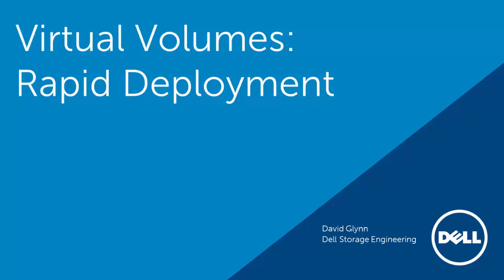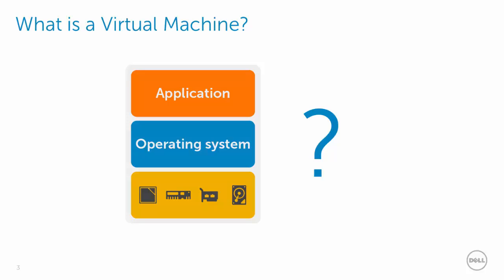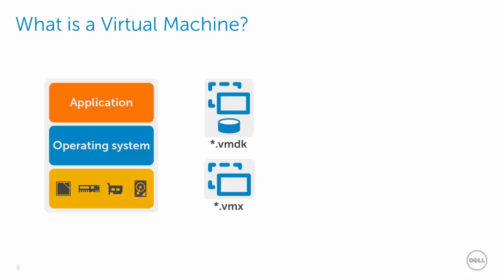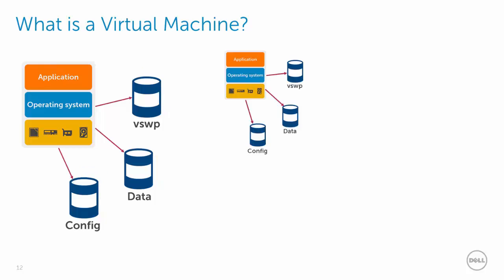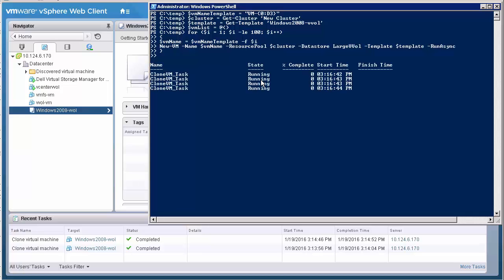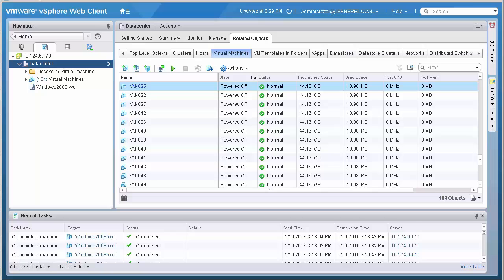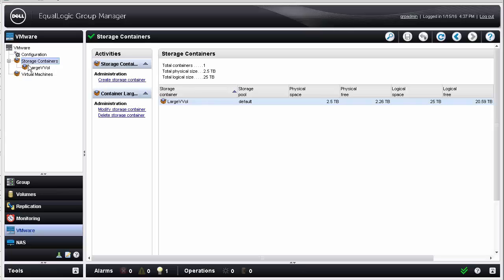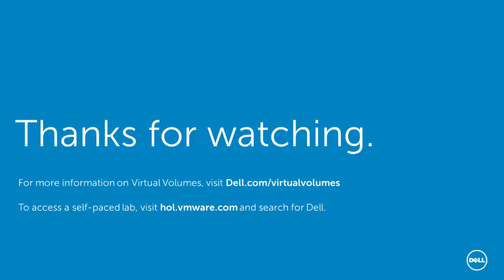Virtual Volumes: Rapid Deployment of Virtual Machines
This Dell Storage video demonstrates how the VMware Virtual Volume feature significantly reduces the time taken to deploy virtual machines, and explains the changes in the array that enables this.